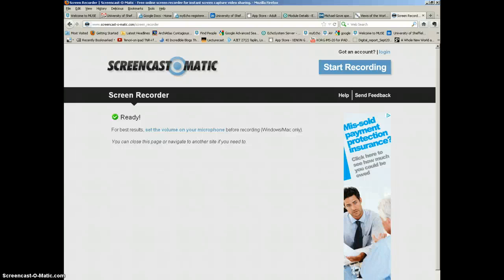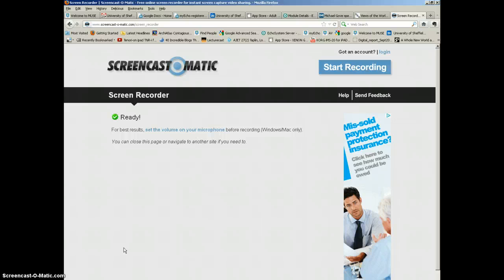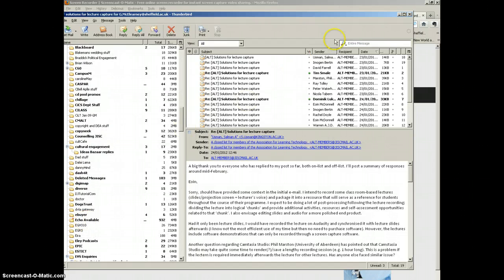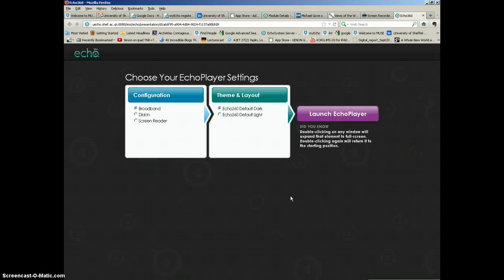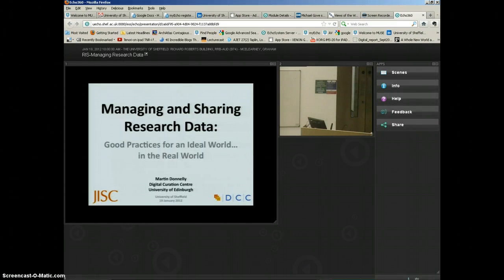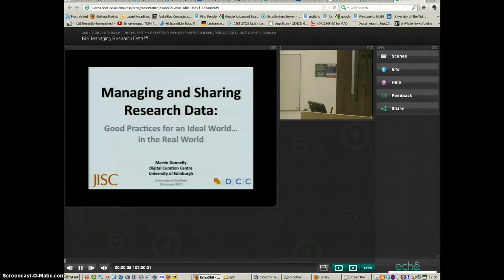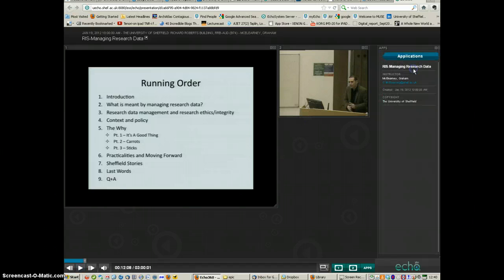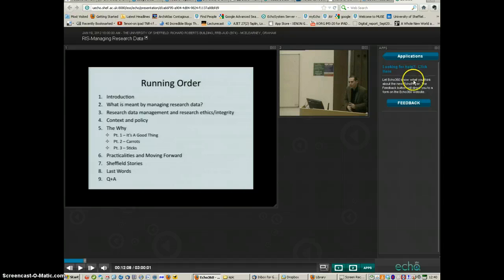Demonstration of new Echo360 player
A quick tyour of the new player in version 4 of Echo360